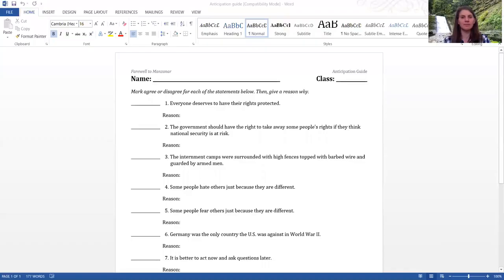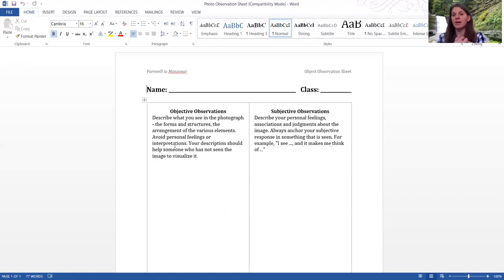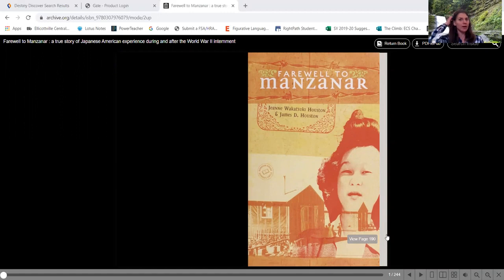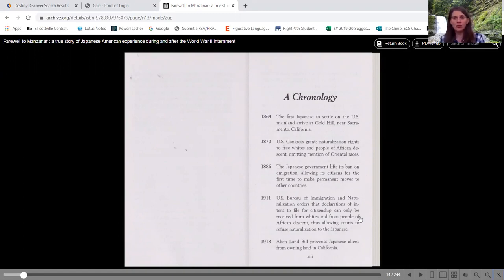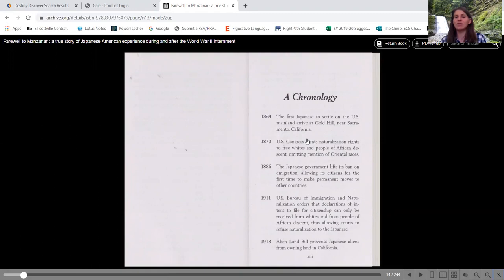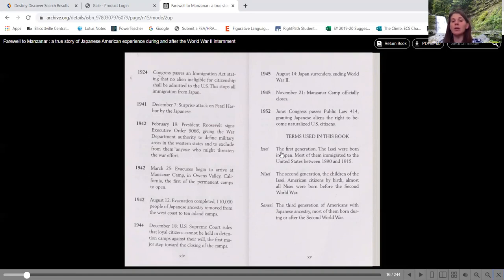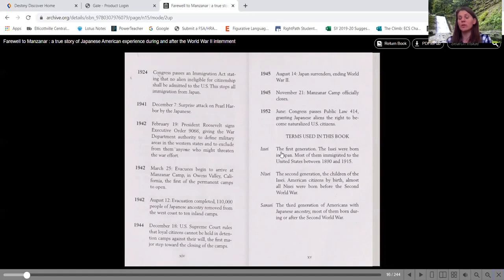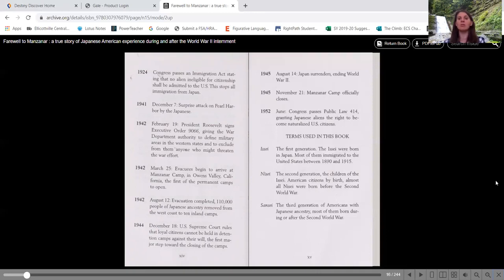intro to Farewell to Manzanar